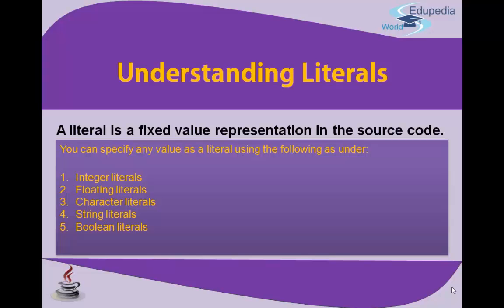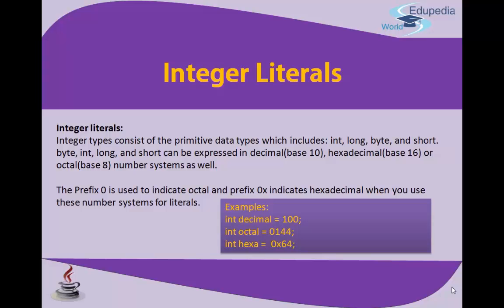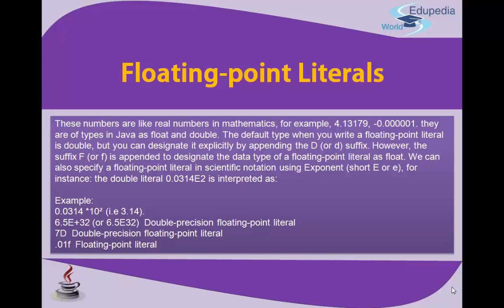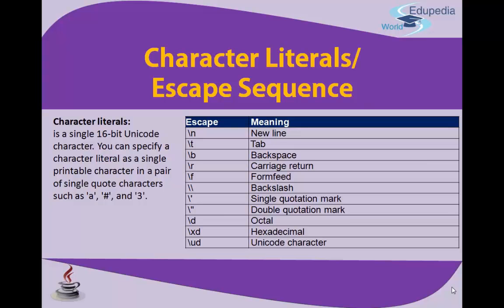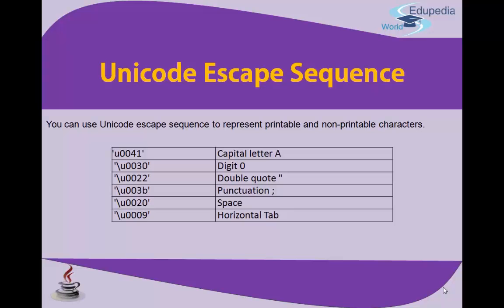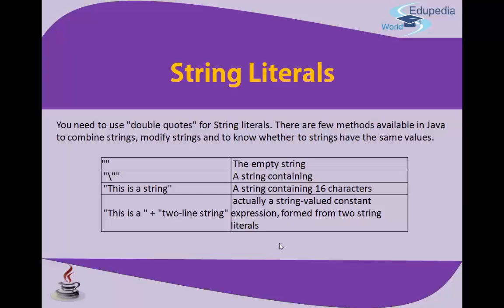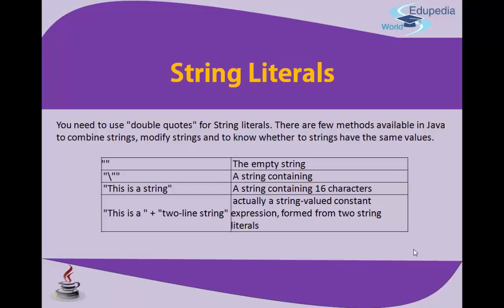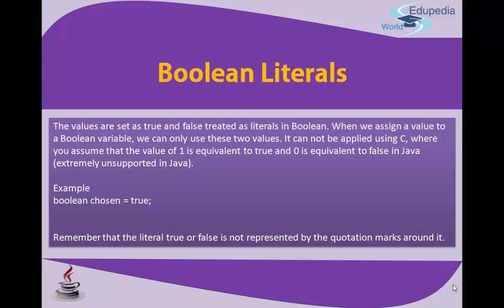Computer science: Introduction to JAVA GUI | JAVA Literals & its types | Program Creation | Unit 15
What is Literals,
Types of Literals,
Integer Literals and its example,
Floating-Point Literals and its example,
Character Literals,
Escape Sequence Table,
Unicode Escape Sequence and its examples,
String Literals and its examples,
Null Literals and its examples,
Boolean Literals and its examples,